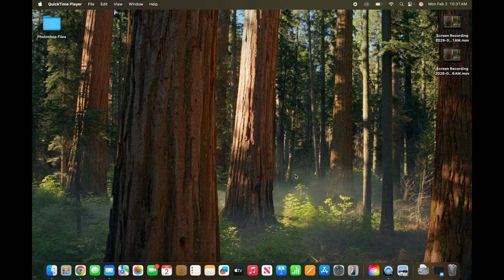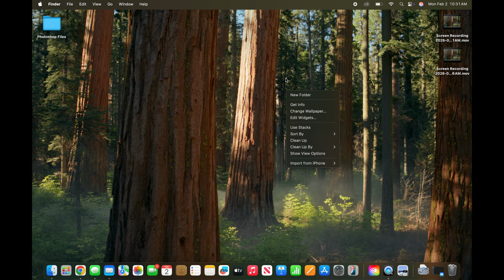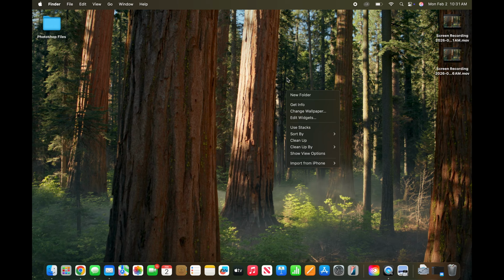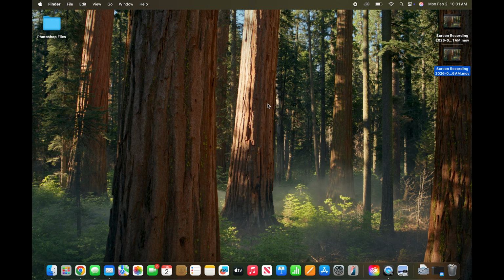How To Right Click On Macbook Air - Full Guide